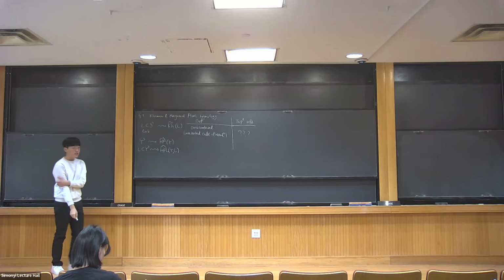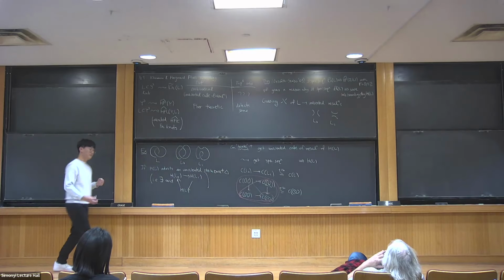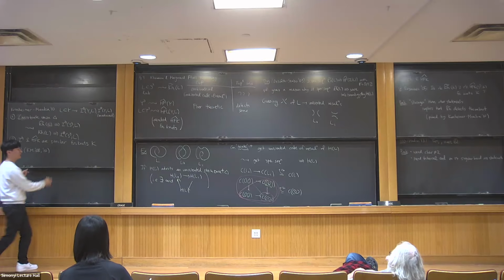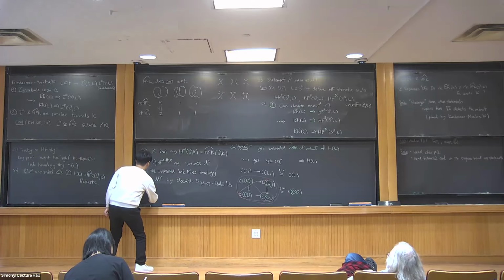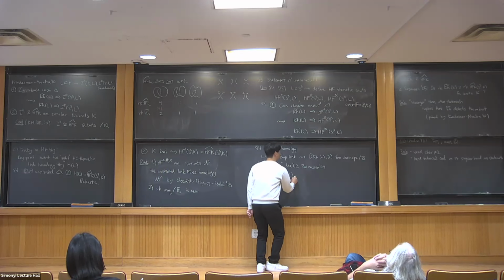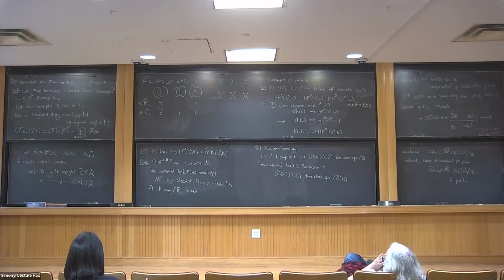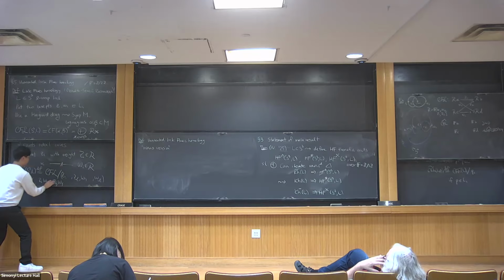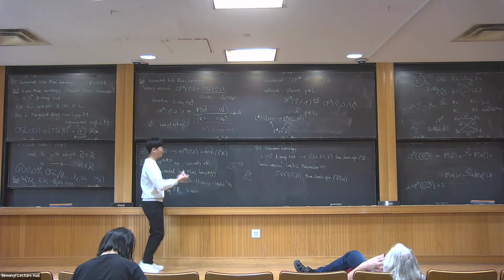Khovanov and Heegaard Floer homology - Gheehyun Nahm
Joint IAS/PU Symplectic Geometry Seminar
1:00pm|Simonyi 101 and Remote Access
Topic: Khovanov and Heegaard Floer homology
Speaker: Gheehyun Nahm
Date: November 18, 2025